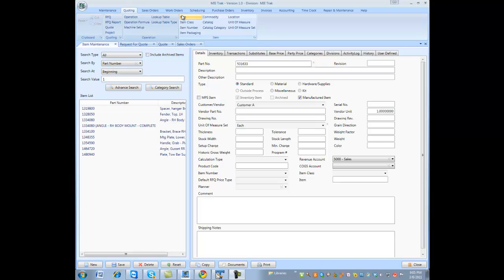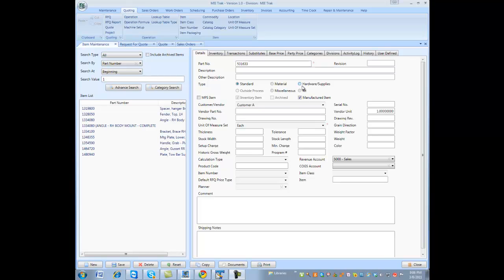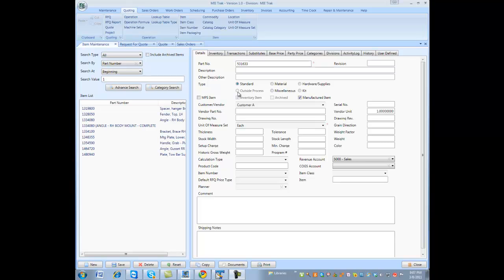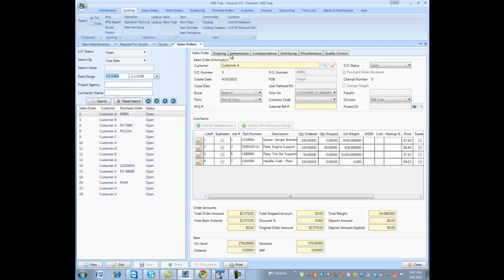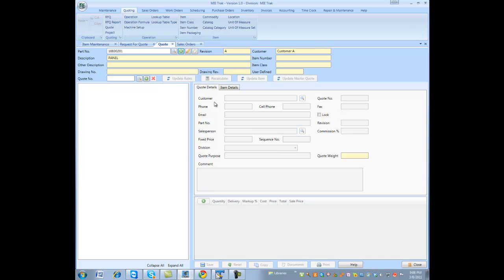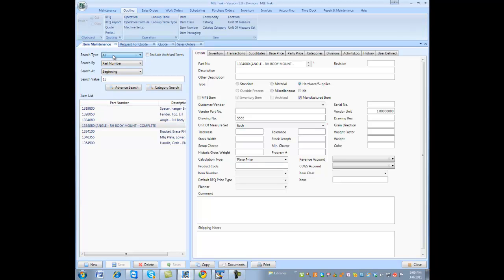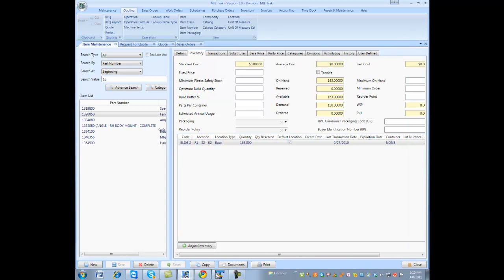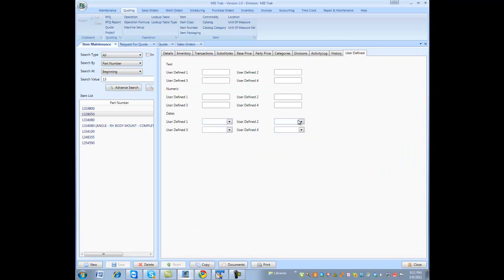Items Introduction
Introduction to Items and how they are used in MIE Trak.